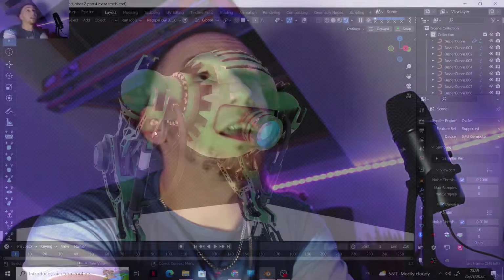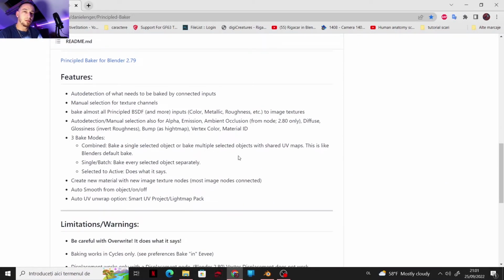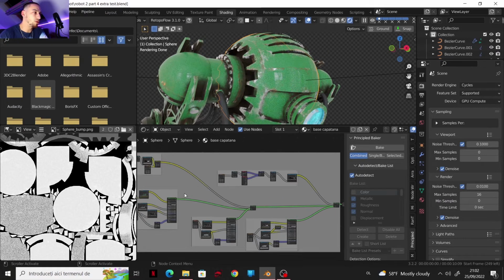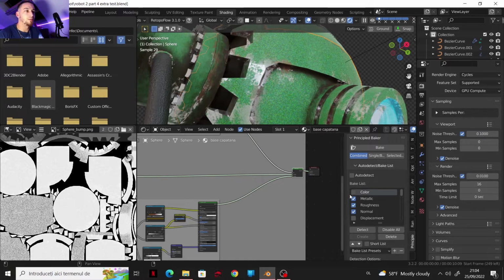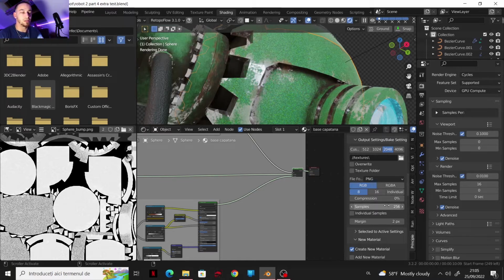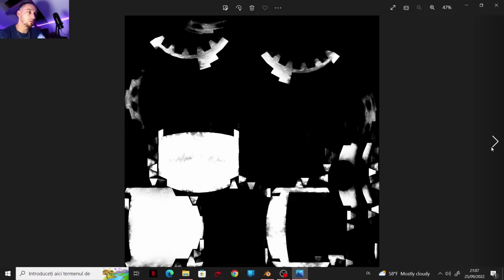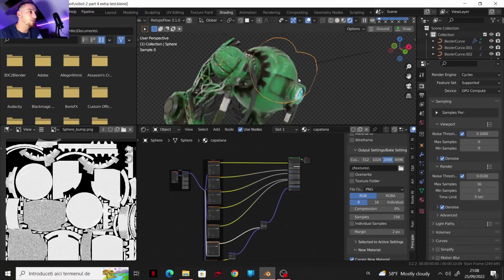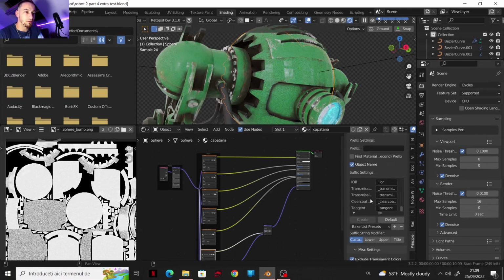Blender Textures Bake Tutorial [Robot extra]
In this blender tutorial I will show you how to bake pbr material to textures

• blender
• 3drobot
• PBR materials